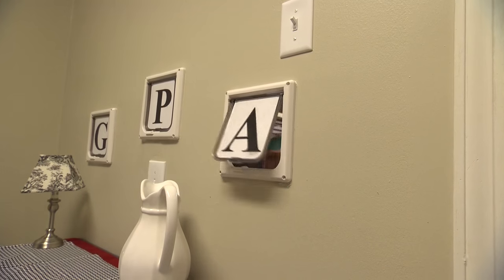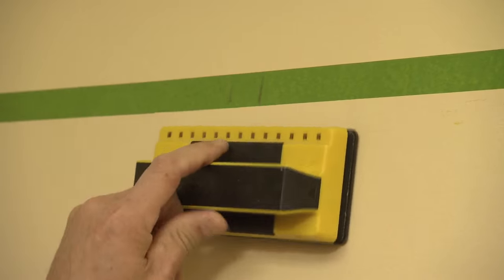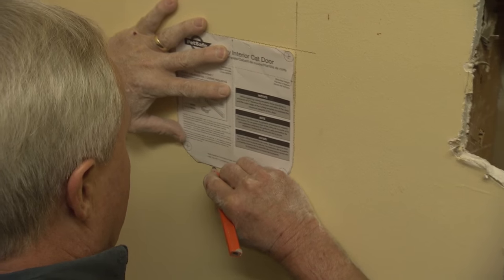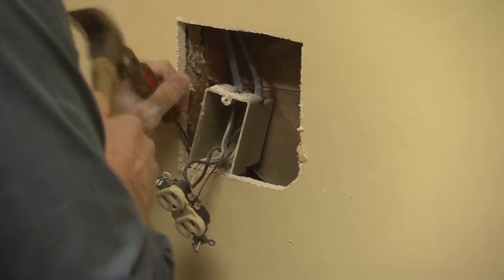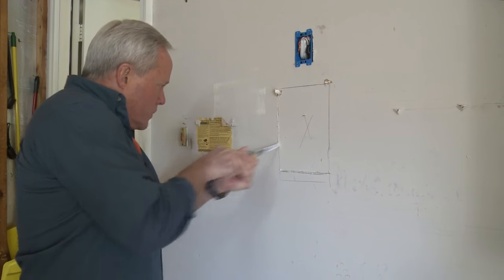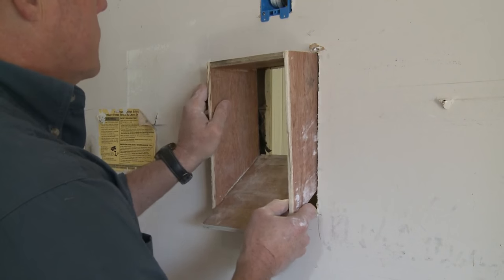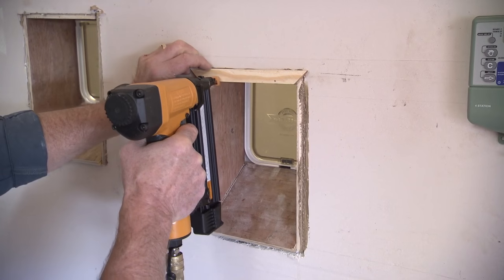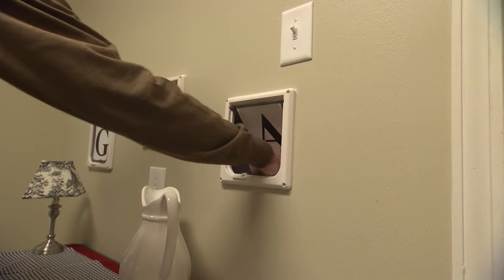How to Create Recycling Chutes Through the Wall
Conservation doesn't need to clutter up your home, which is why we created these recycling chutes on an episode of Today's Homeowner. This way, just feet from the kitchen you can send your recyclables into another room, where collection bins await.